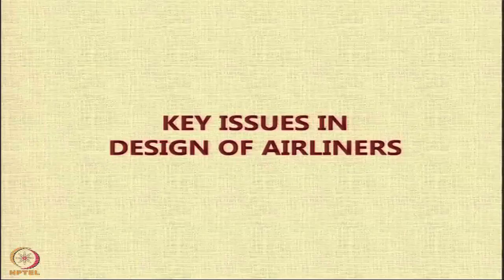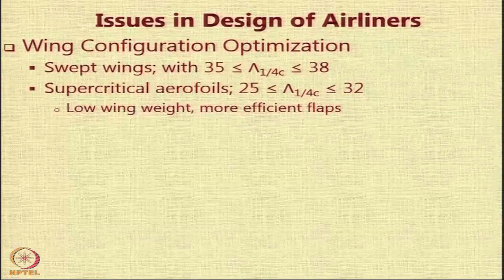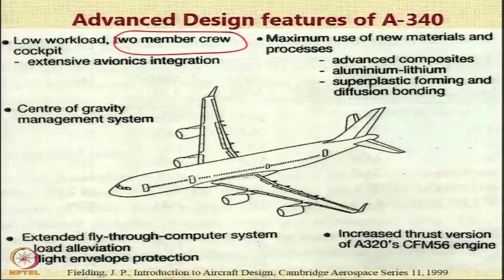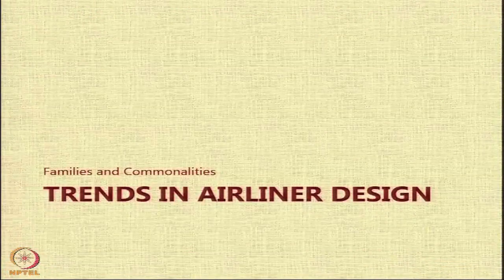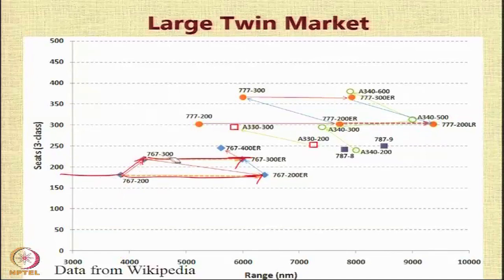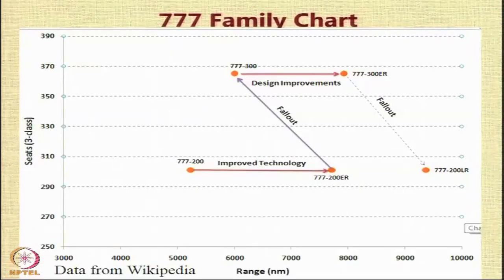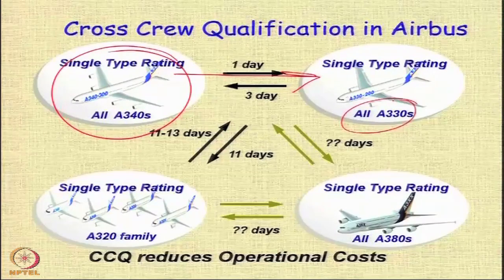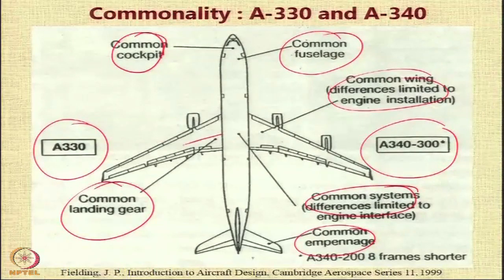Lecture 14 : Key Issues in Design of Airliners